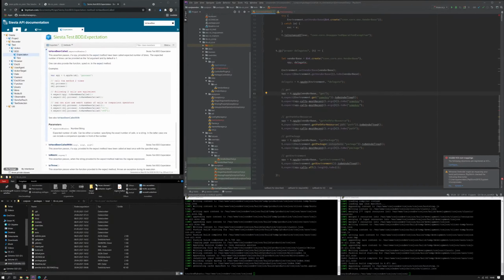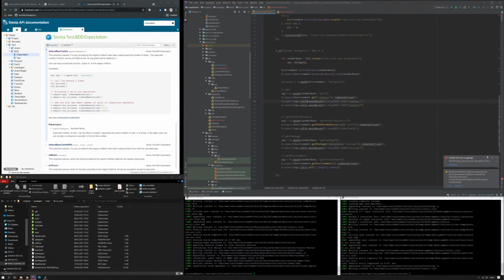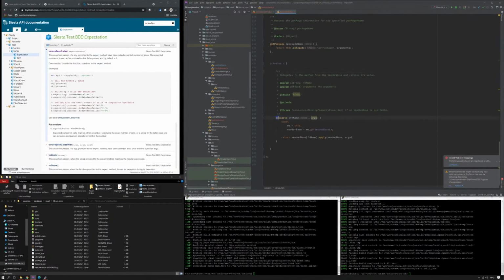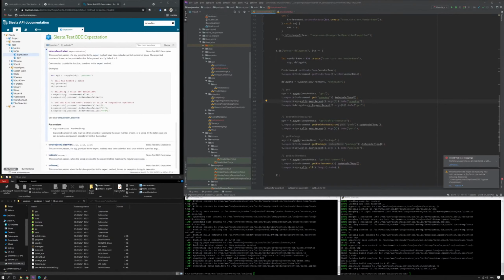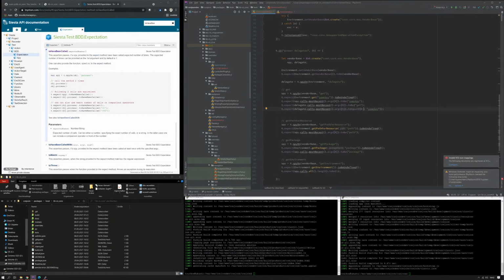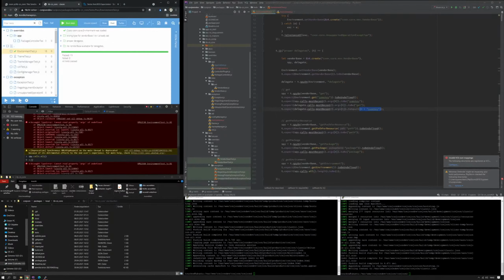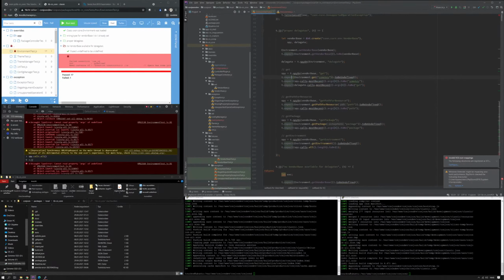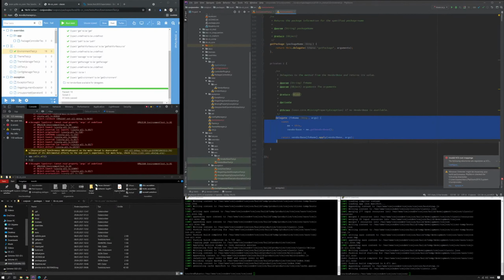Testing ExtJS with method spies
A quick showcase on how to make sure that delegates work as they should, and are properly tested with method spies (using Siesta

This was part of my Developer Series Live Coding Stream on Saturday, May 1st, 2021.